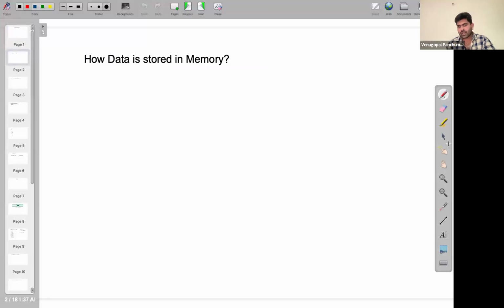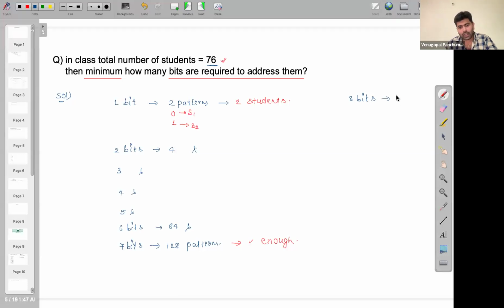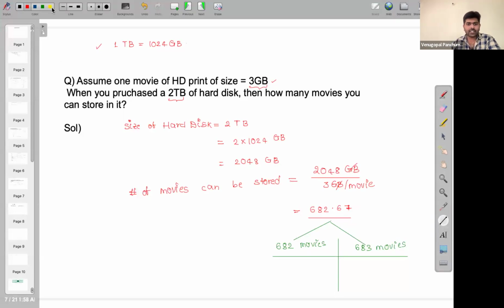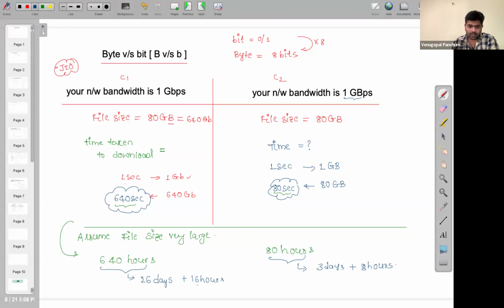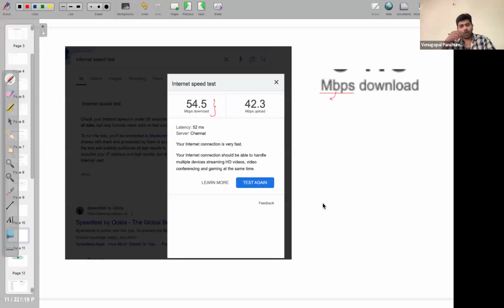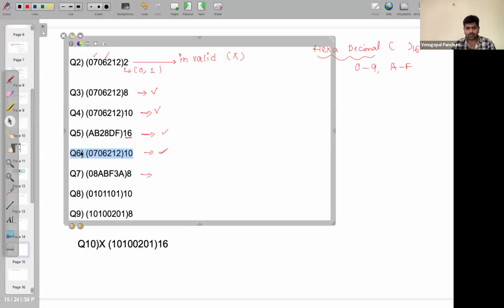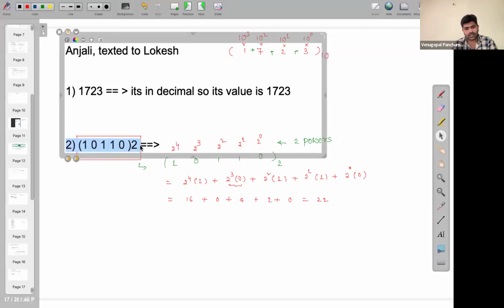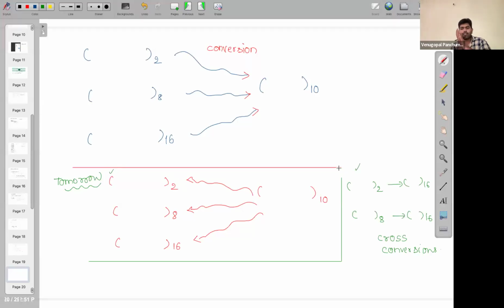Lecture 4 | Memory Units & Number System